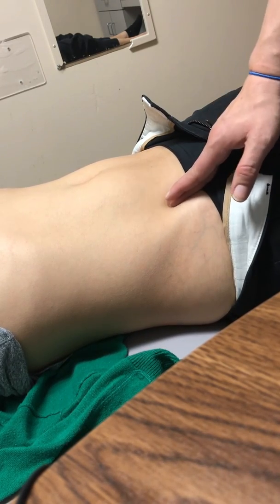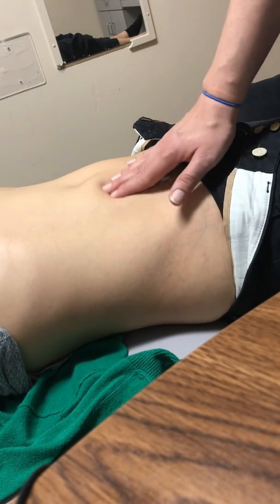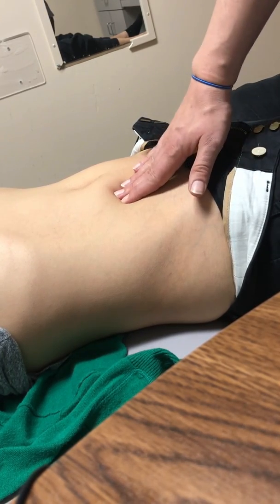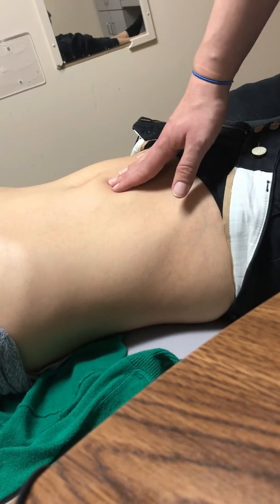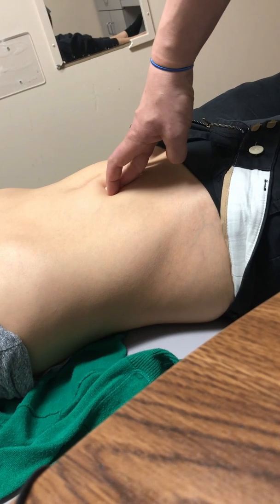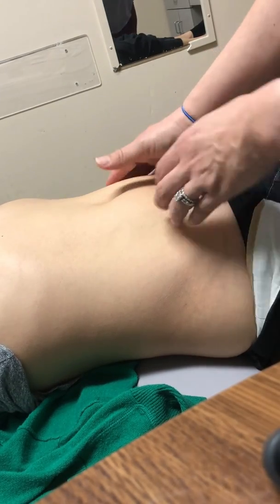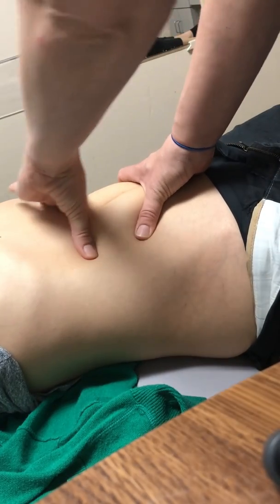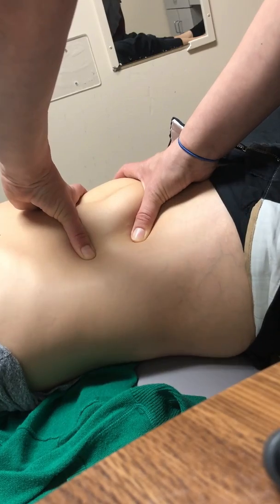Palpation of the Abdominal Wall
Created for OUPT Students virtual learning